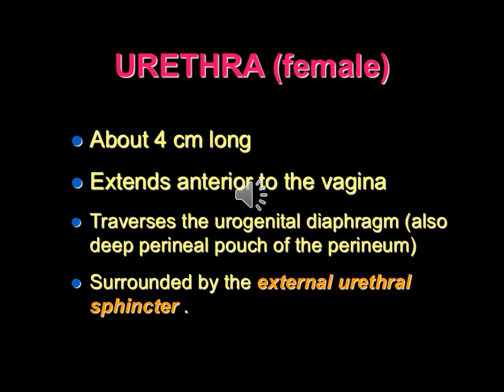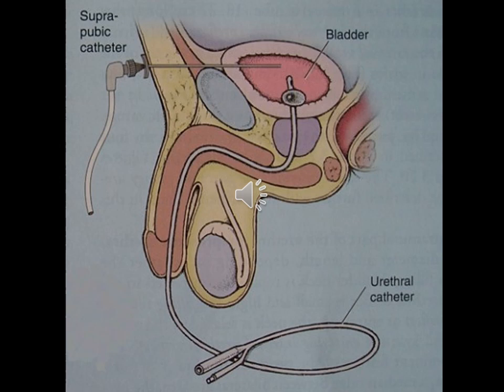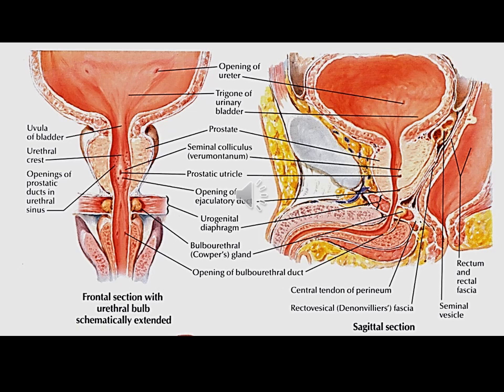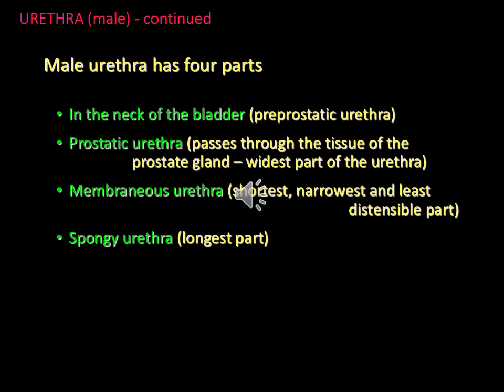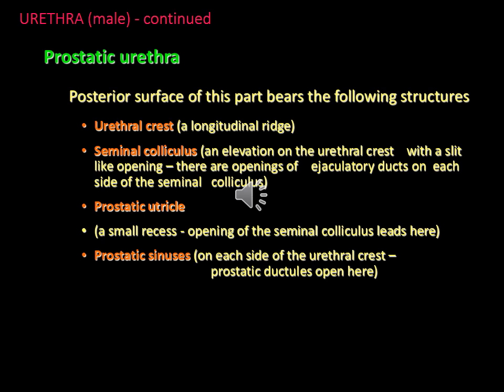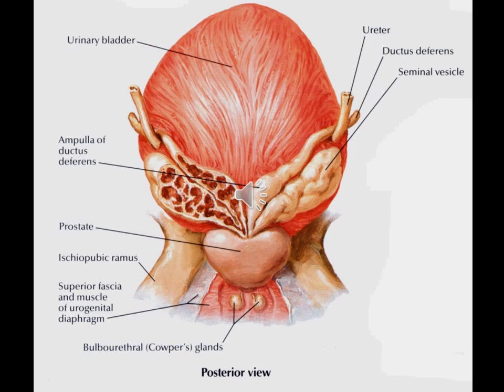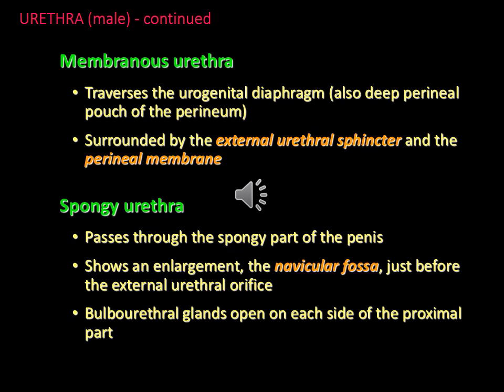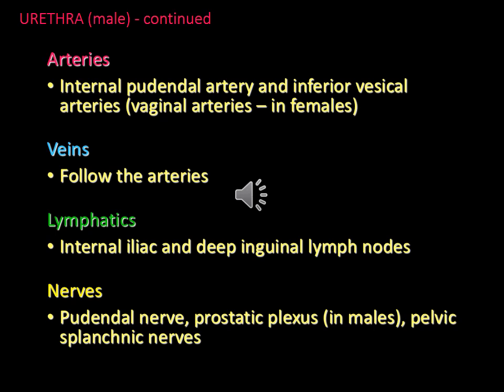Urethra (female) Anatomy